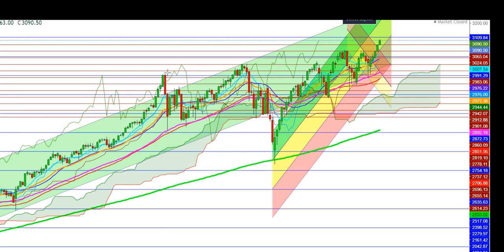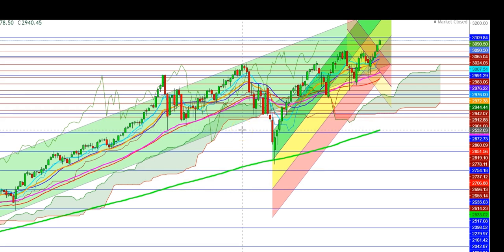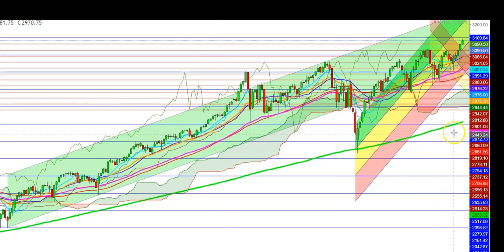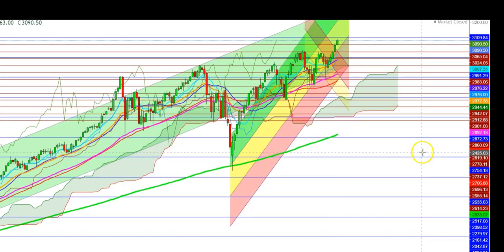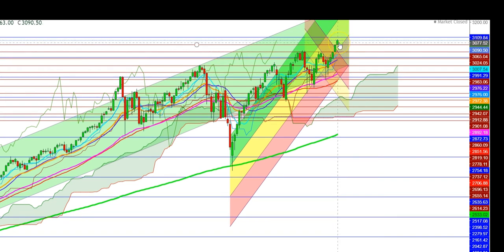S&P 500 Futures Expected Directional Moves From November 11th, 2019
This video explains in-depth analysis of S&P 500 futures, in order to predict the expected directional moves of S&P 500 Futures during the Week of November 11th, 2019.

1. This content is for information and educational purposes only and should not be considered as an investment advice or an investment recommendation. Past performance is not an indication of future results. All trading carries risk. Only risk capital be involved which you are prepared to lose.

2. Remember, YOU push the buy button and the sell button. Investors are always reminded that before making any investment, you should do your own proper due diligence on any name directly or indirectly mentioned in this video. Investors should also consider seeking advice from an investment and/or tax professional before making any investment decisions. Any material in this analysis should be considered general information, and not relied on as a formal investment recommendation.